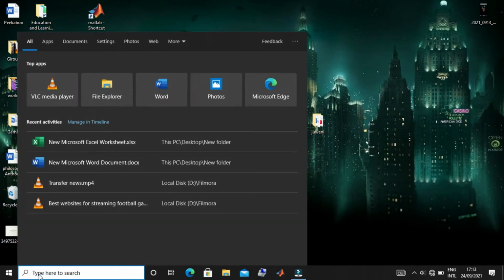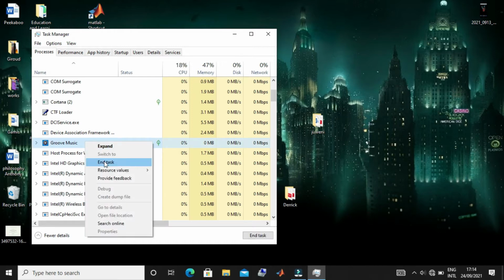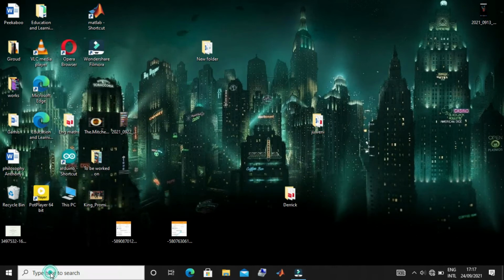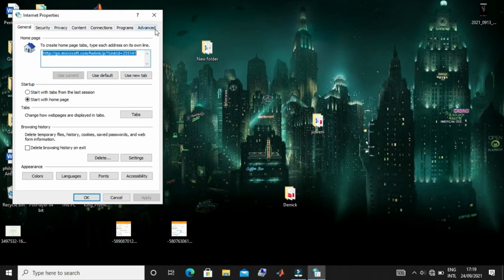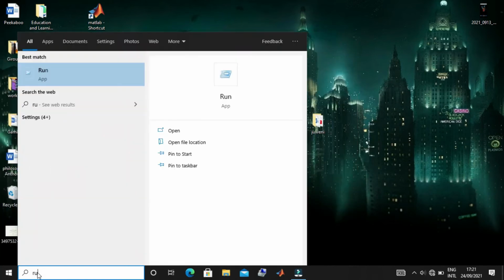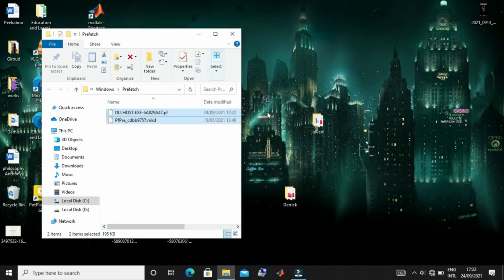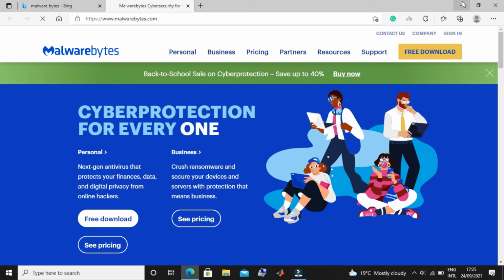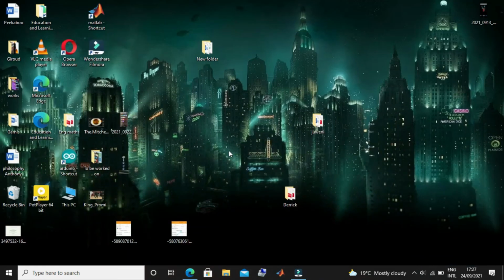All top tips🔥🔥 on how to increase the speed of your PC or laptop & browsing/internet speed🔥🔥🔥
Are you experiencing a browsing problem due to low internet speeds, or is your pc or laptop too slow and characterized with freezing, then watch this video as a detailed explanation is given on how you can improve on all those problems and all the steps are clearly illustrated in the tutorial. The solutions are quite simple and easy to implement as they do not require installation of various software though a few are needed to be installed where necessary as shown in the video.  Thanks